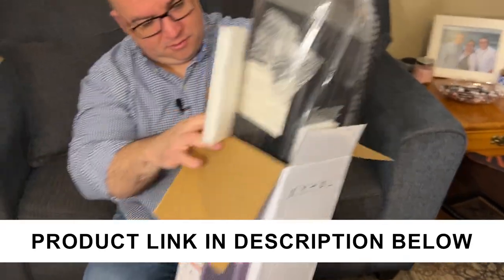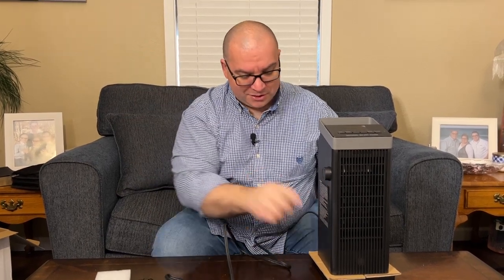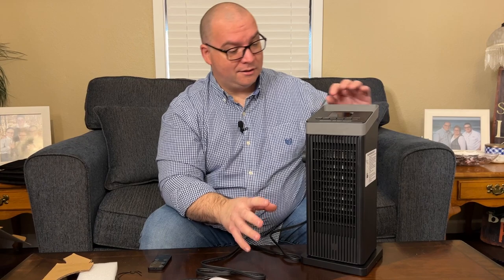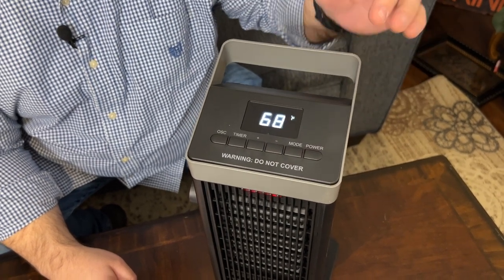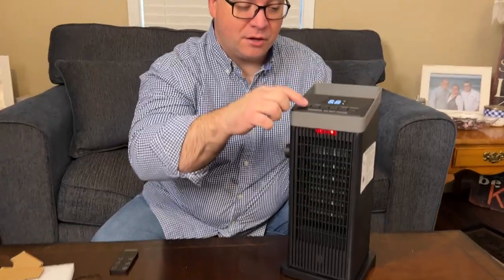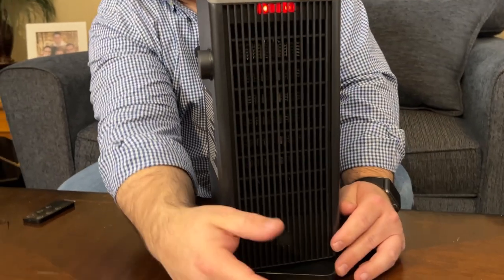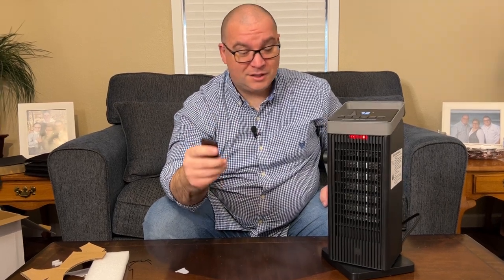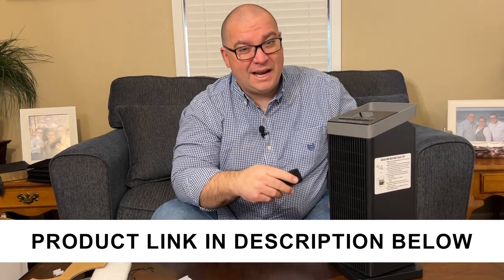Breezome Space Heater 1500w Review